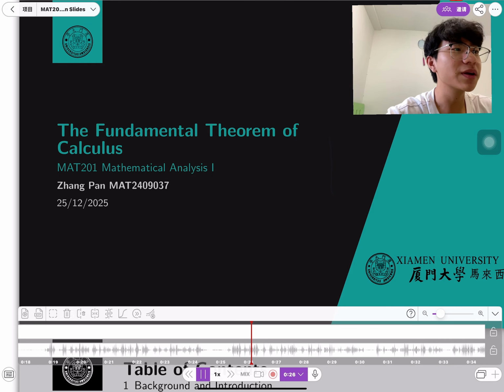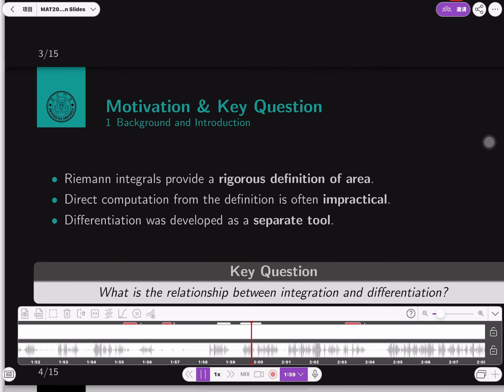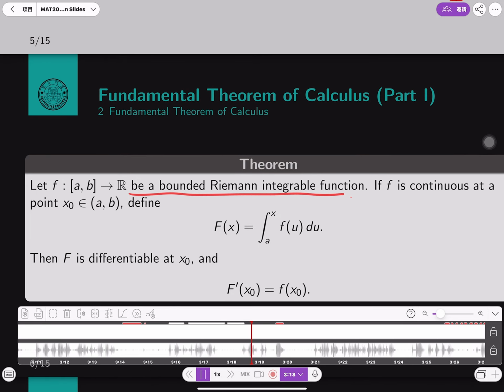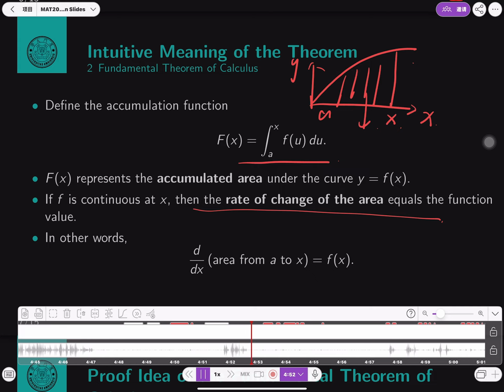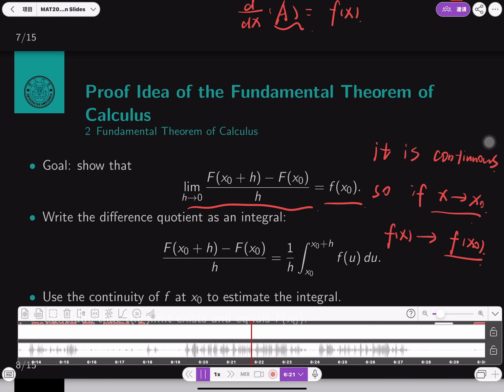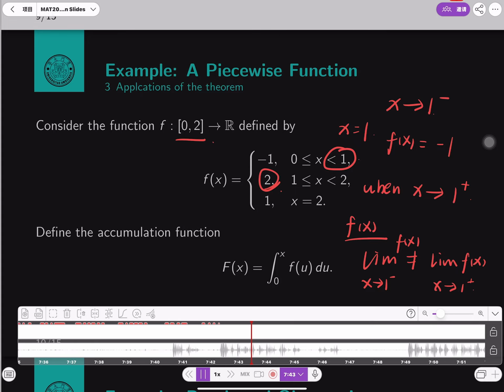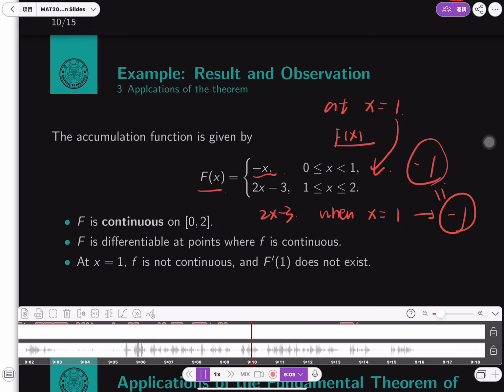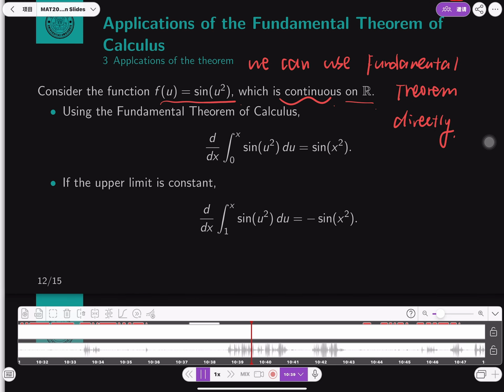The Fundamental Theorem of Calculus I